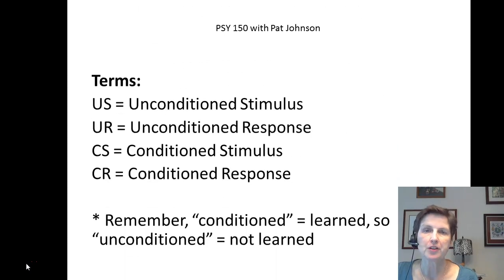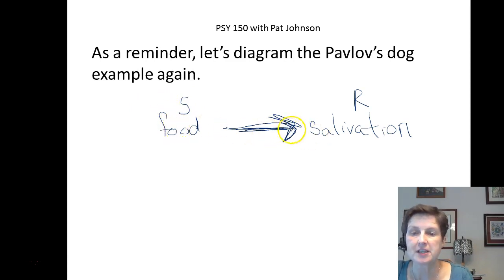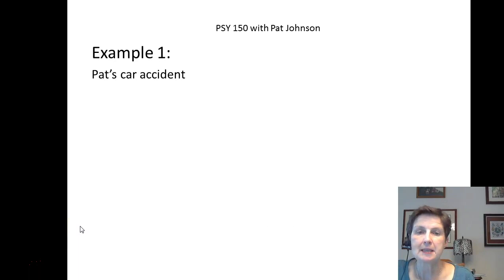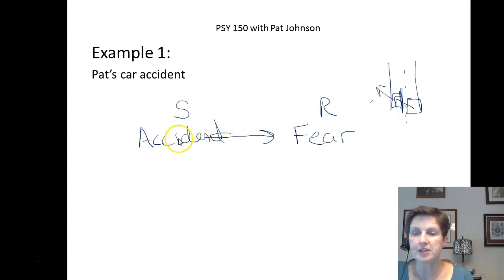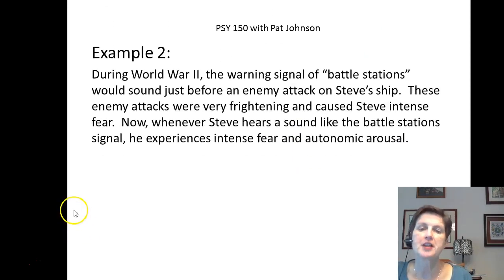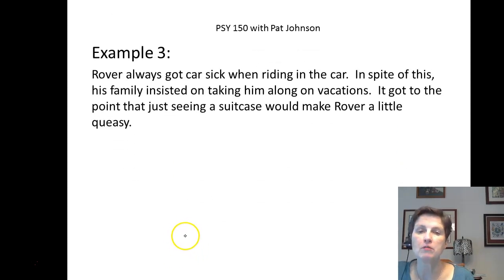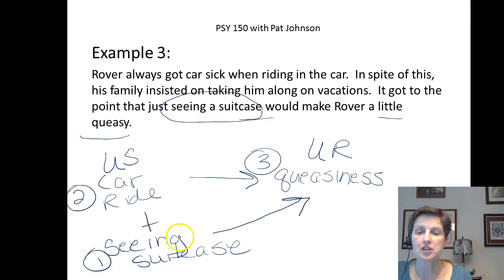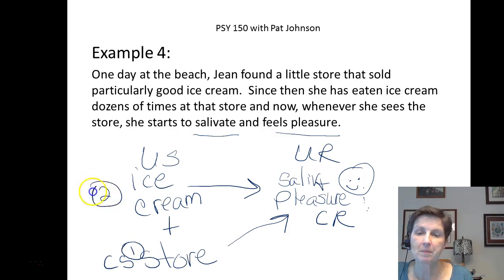PSY 150 Classical Conditioning Diagramming